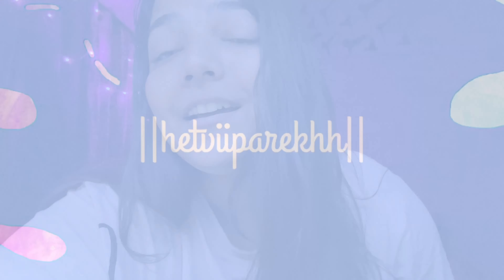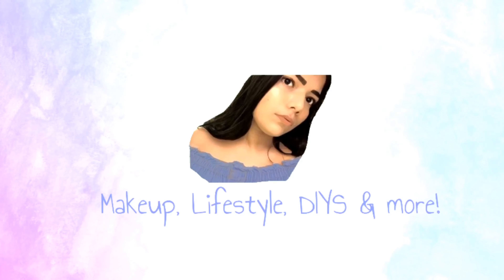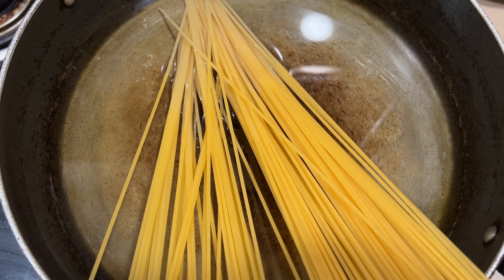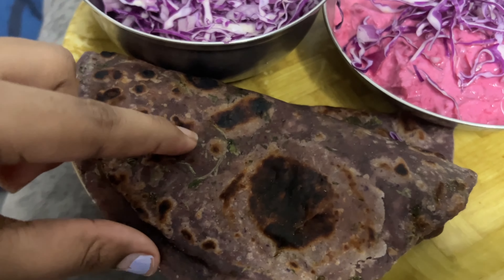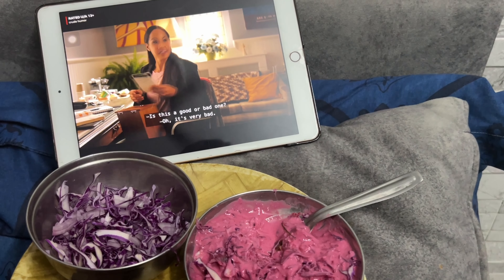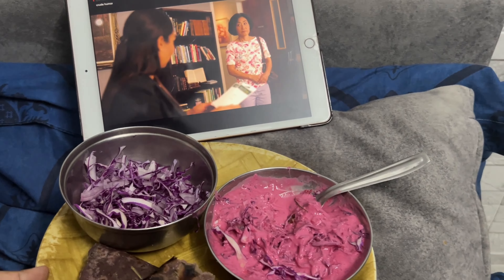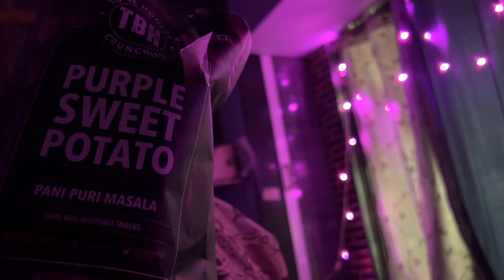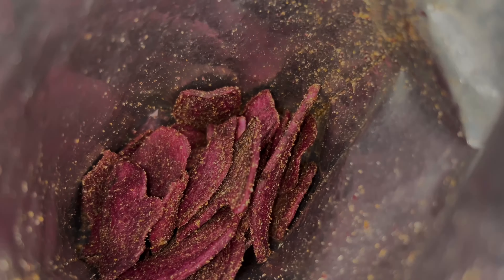I ate only *Purple Food* for 24 hours || Purple Food Challenge💜✨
Hey there!

So this is my first time trying out a food colour challenge! I had a really fun time with it :) Hope y’all like it as well! :) Let me know if y’all want more such fun challenges :))

Food Recipes:-